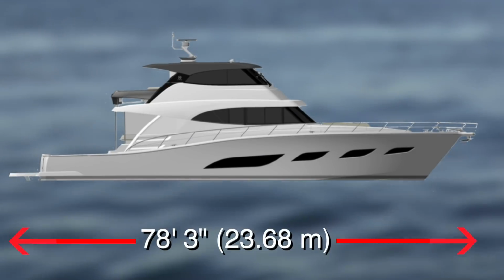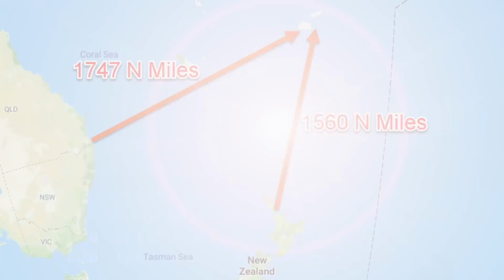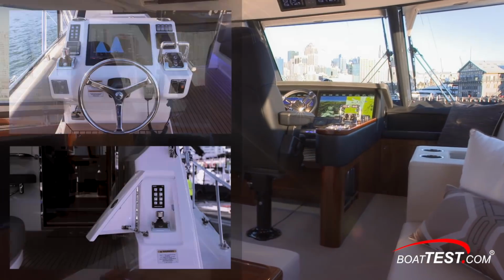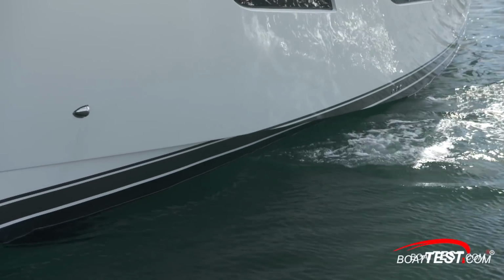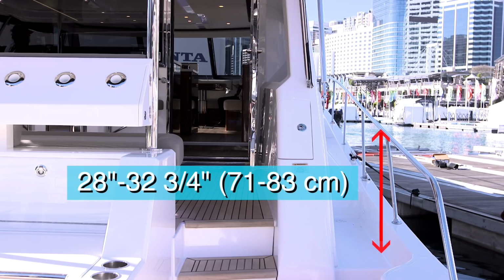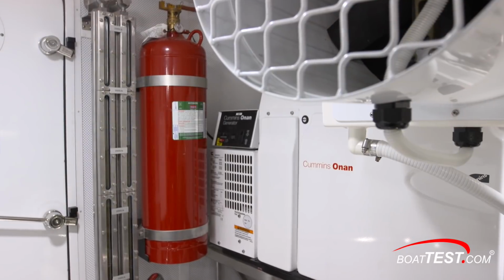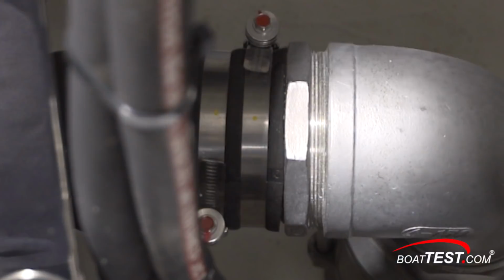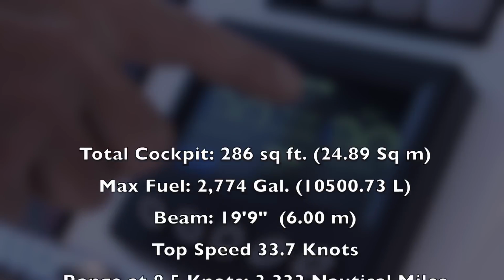Riviera 72 Sports Motor Yacht (2019-) Test Video - By BoatTEST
The Riviera is a 103,600-lb. (47,000- kg.), dry, motoryacht designed for both long-distance cruising, world-class sportfishing, and entertaining close to home both during the day and at night.  Her construction, fit-and-finish, standard equipment and amenities leave very little to be desired for most missions.  She comes in 3 or 4-stateroom versions, and she is designed to be an owner/operator vessel.

BOATTEST Celebrates 23 Years!